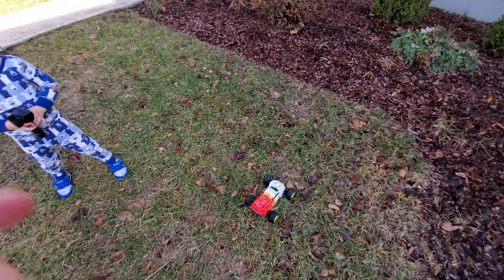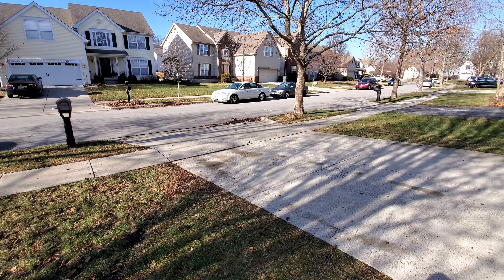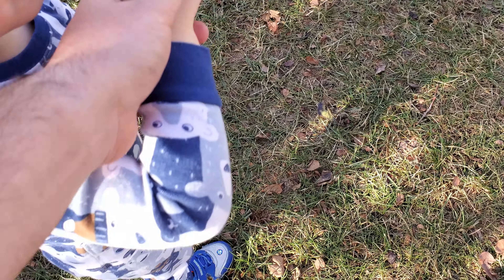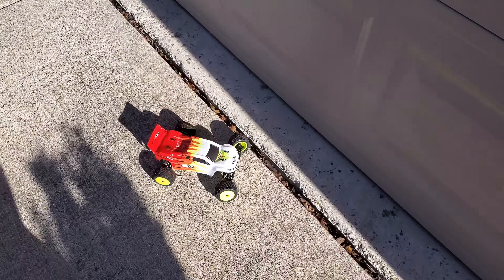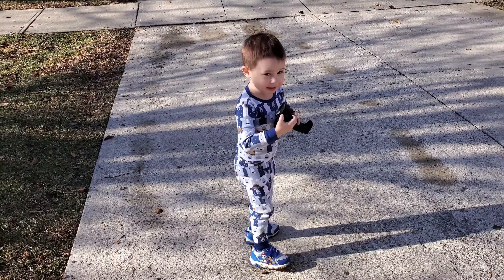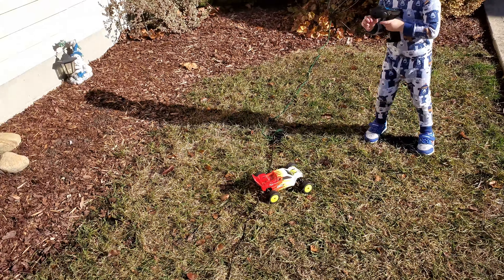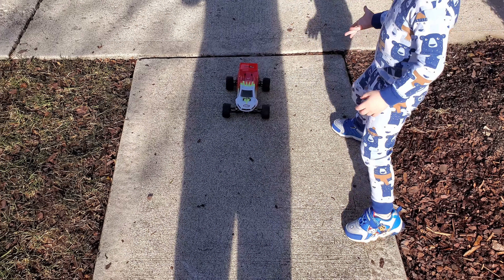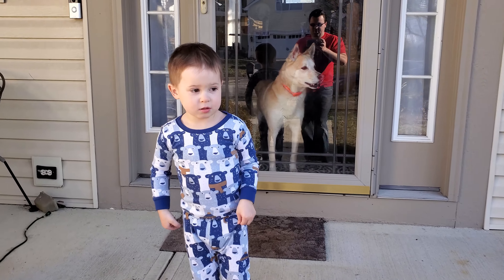Losi Mini-T 2.0 Christmas Day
Current Rigs:

Cars
Vaterra Glamis Uno Now with FPV
Vaterra Halix
Losi 8ight-T Gas Truggy
Spektrum DX4S

Drones
NewBeeDrone AcroBee v2
SPC maker 90x
ZMR210
Spedix Black Knight 250
Spektrum DX6
Fatshark Dominator v1
*New* Fatshark Attitude V4!
Dragon Rider DGR-RX5871
Pagoda Antennas

Boats
Pro Boat Voracity Type E
Pro boat Recoil 17